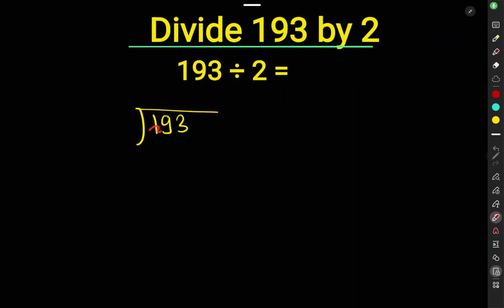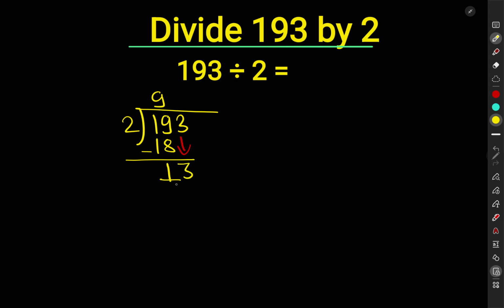193÷2 Divide 193 by 2 (Long division Method)